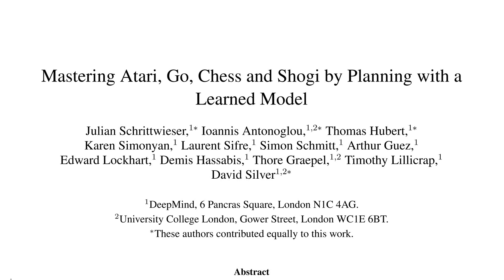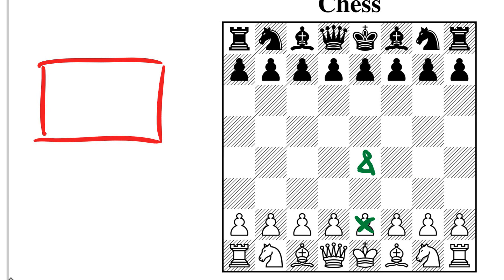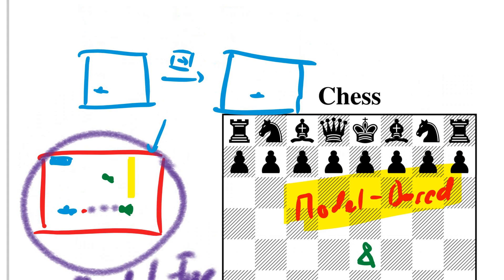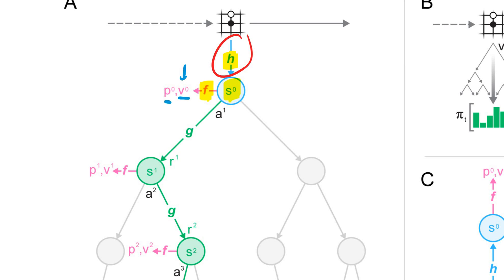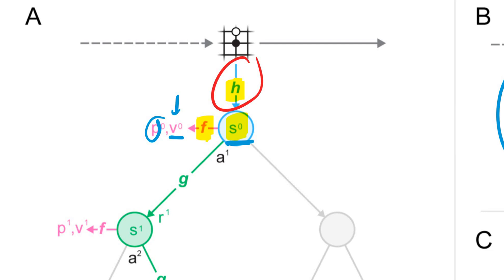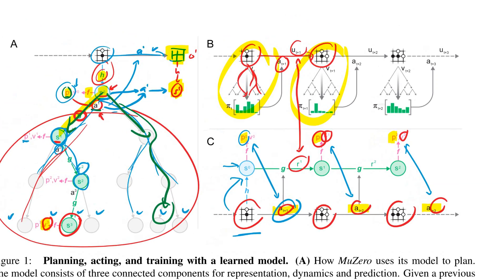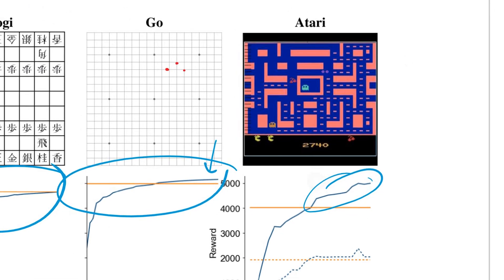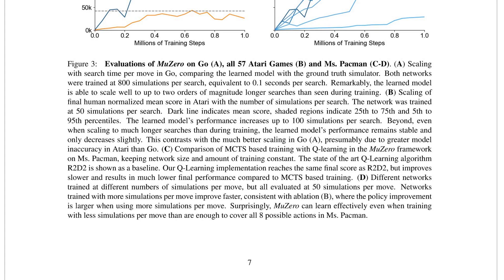MuZero: Mastering Atari, Go, Chess and Shogi by Planning with a Learned Model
MuZero harnesses the power of AlphaZero, but without relying on an accurate environment model. This opens up planning-based reinforcement learning to entirely new domains, where such environment models aren't available. The difference to previous work is that, instead of learning a model predicting future observations, MuZero predicts the future observations' latent representations, and thus learns to only represent things that matter to the task!

Abstract:
Constructing agents with planning capabilities has long been one of the main challenges in the pursuit of artificial intelligence. Tree-based planning methods have enjoyed huge success in challenging domains, such as chess and Go, where a perfect simulator is available. However, in real-world problems the dynamics governing the environment are often complex and unknown. In this work we present the MuZero algorithm which, by combining a tree-based search with a learned model, achieves superhuman performance in a range of challenging and visually complex domains, without any knowledge of their underlying dynamics. MuZero learns a model that, when applied iteratively, predicts the quantities most directly relevant to planning: the reward, the action-selection policy, and the value function. When evaluated on 57 different Atari games - the canonical video game environment for testing AI techniques, in which model-based planning approaches have historically struggled - our new algorithm achieved a new state of the art. When evaluated on Go, chess and shogi, without any knowledge of the game rules, MuZero matched the superhuman performance of the AlphaZero algorithm that was supplied with the game rules.

Authors: Julian Schrittwieser, Ioannis Antonoglou, Thomas Hubert, Karen Simonyan, Laurent Sifre, Simon Schmitt, Arthur Guez, Edward Lockhart, Demis Hassabis, Thore Graepel, Timothy Lillicrap, David Silver